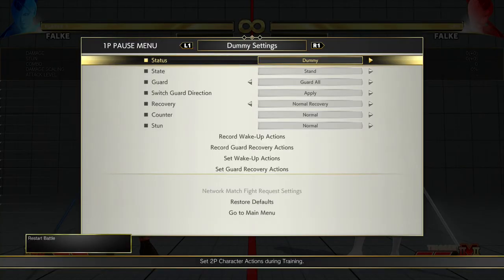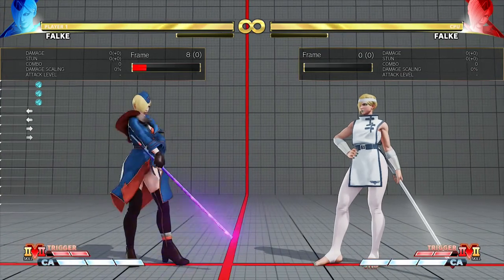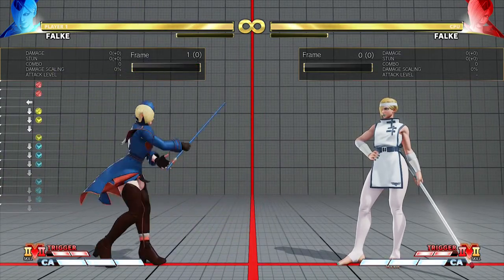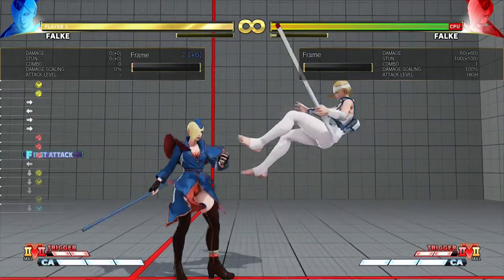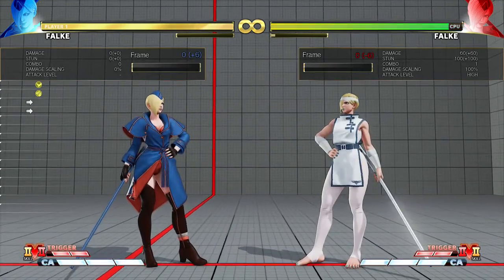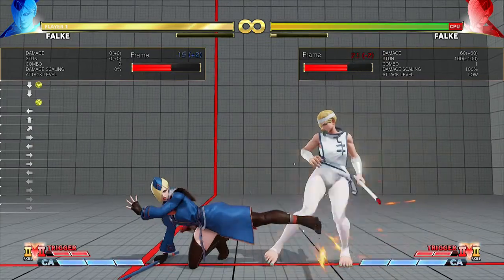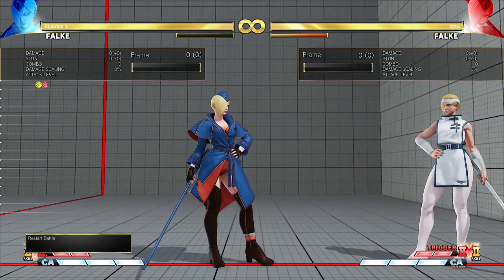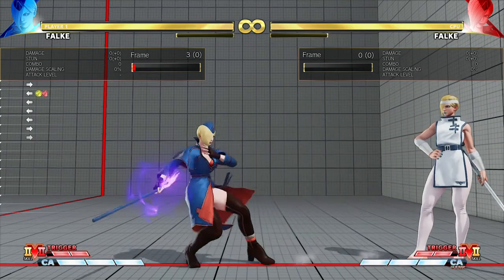SFVCE v6: New Falke vs2 setplay and misc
Falke you